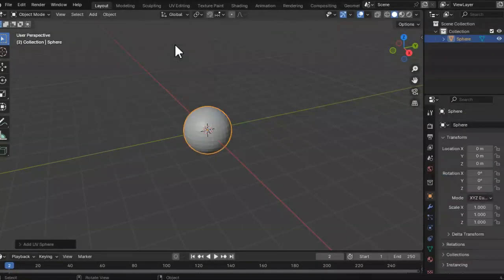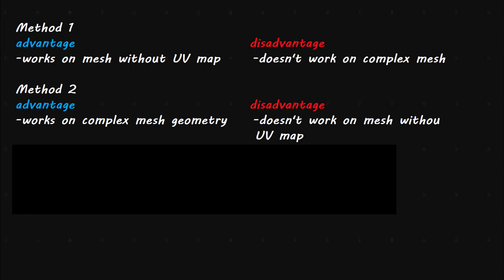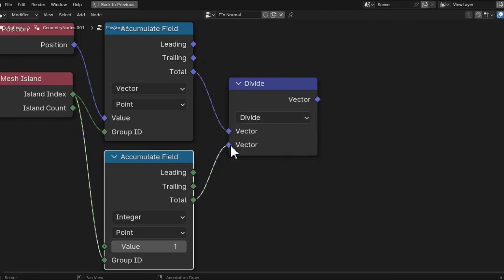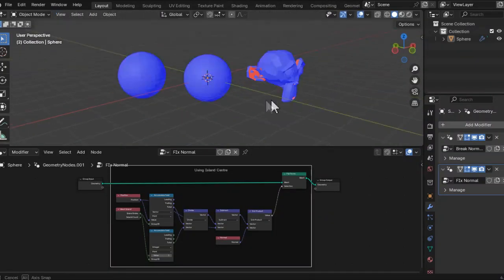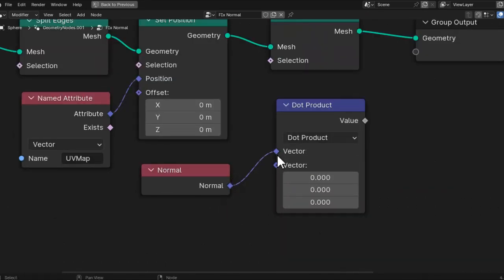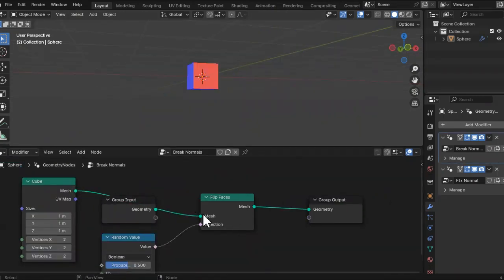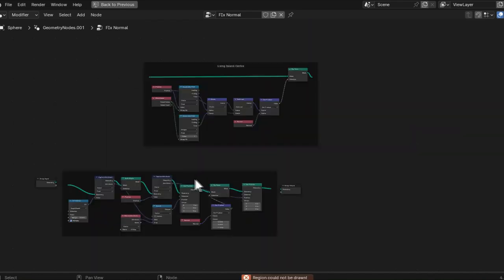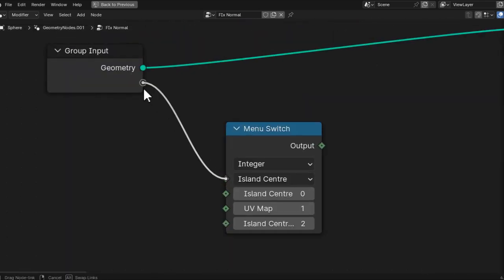Fix Normals || Recalculate Normals In Blender Geometry Nodes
In  this video we look at three method of recalculating the orientations of faces to face outside